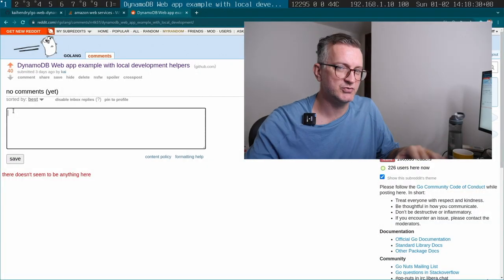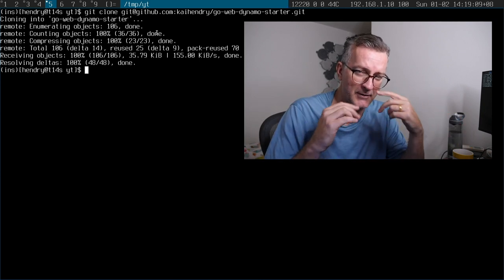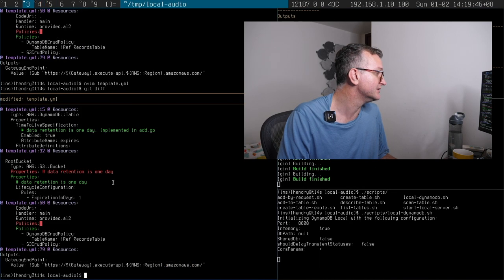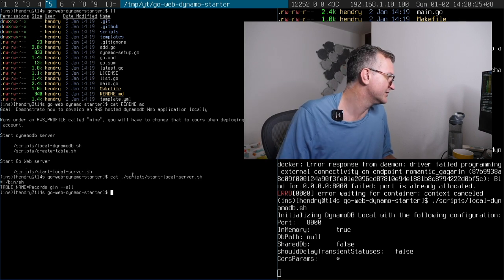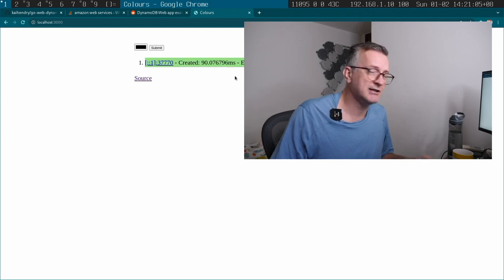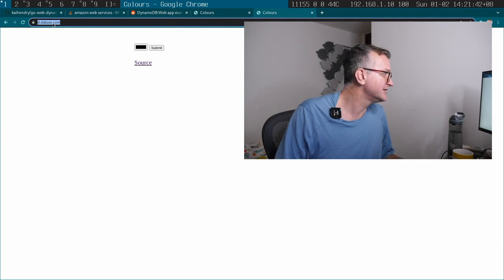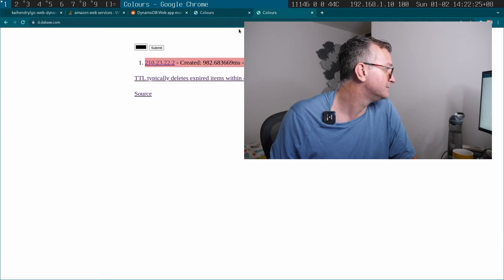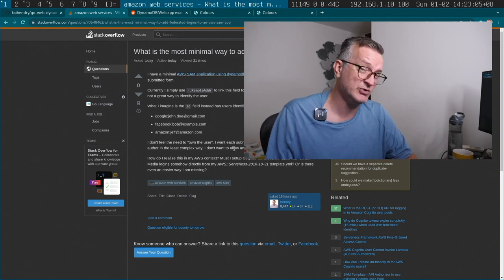Go Web DynamoDB starter supporting local development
Sorry, I recorded this using OBS and the apple vt h264 hardware encoder which was a bit unstable and FCPX really didn't like it.

Don't like DynamoDB? Consider using to give you some Cloud portabability.